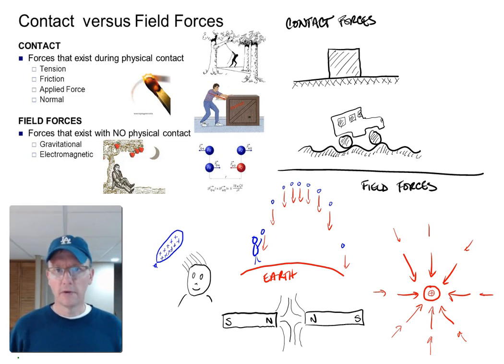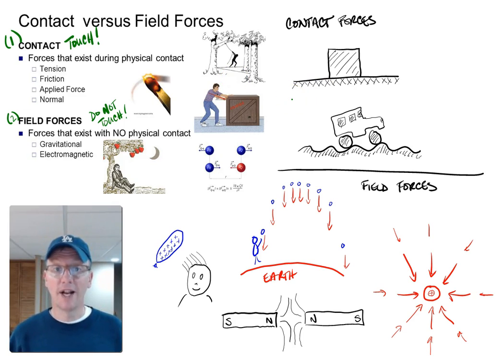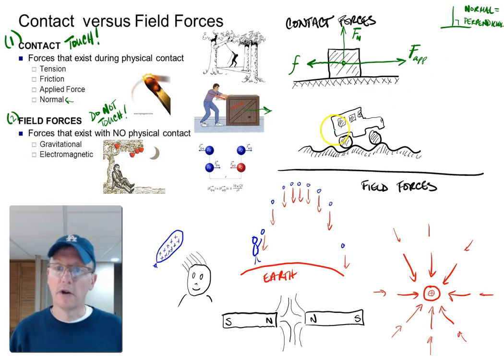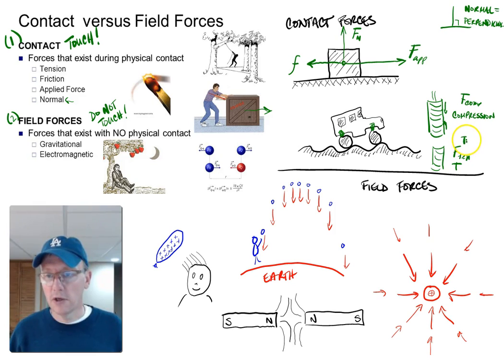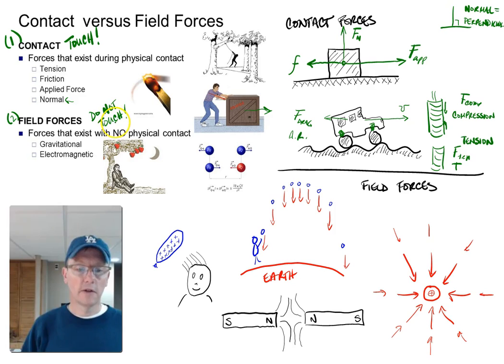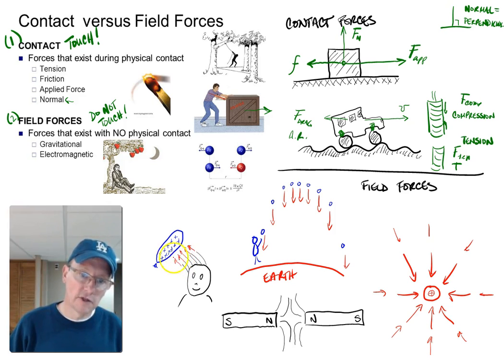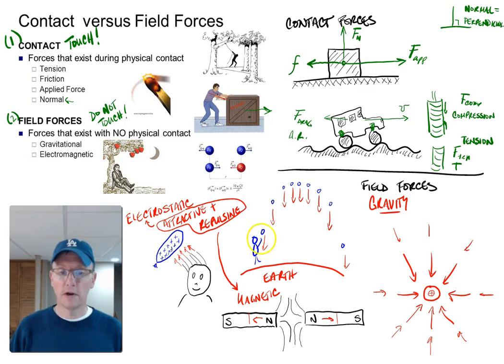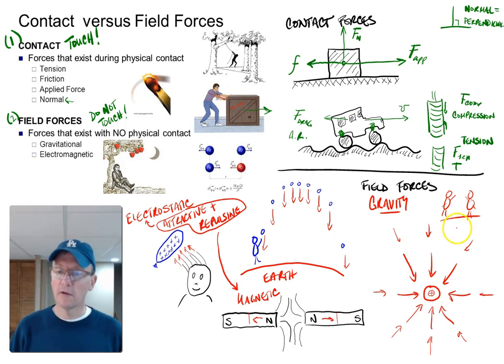025 Types of Forces